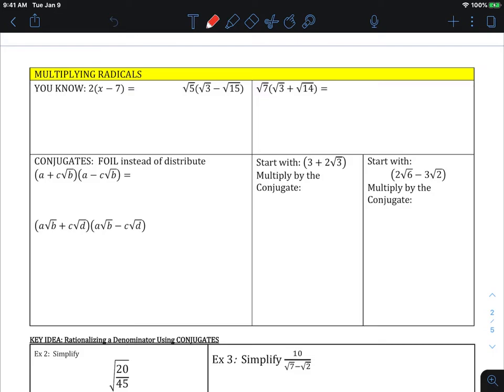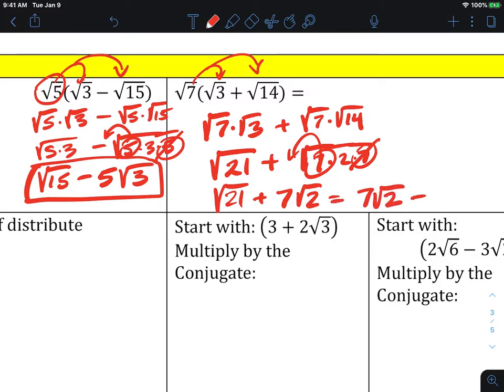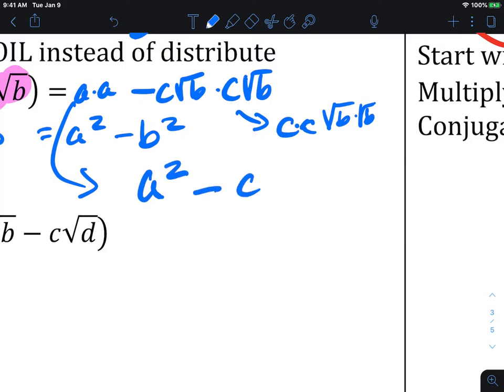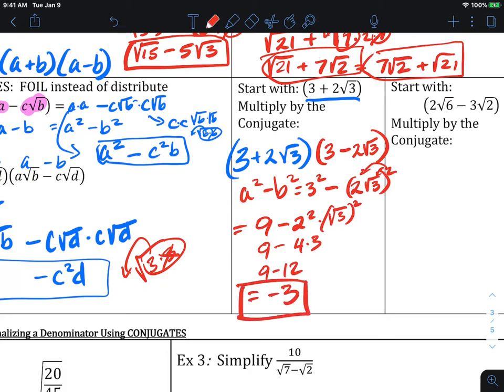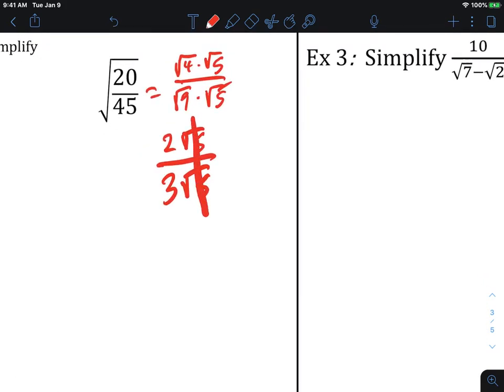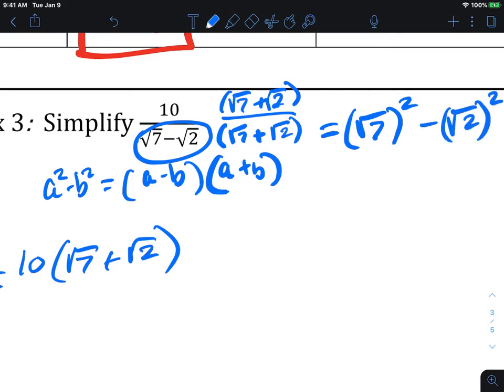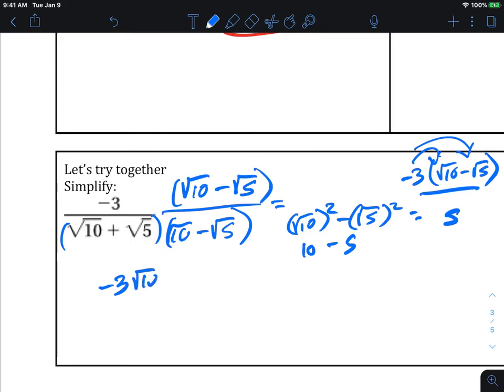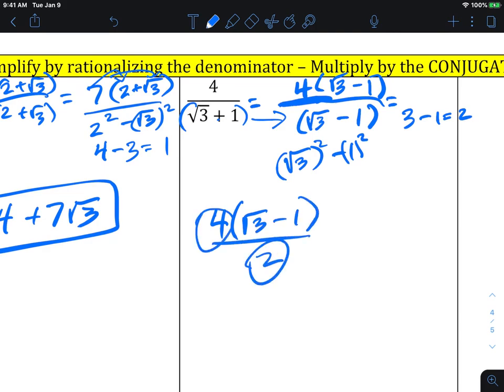11-6 Dividing Radicals With Binomials video tutorial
Mr. Mori clarifies conjugates and rationalizing the denominator when you have a binomial in the denominator.